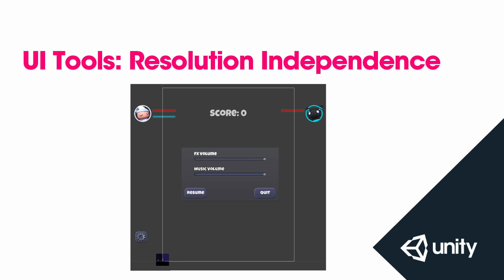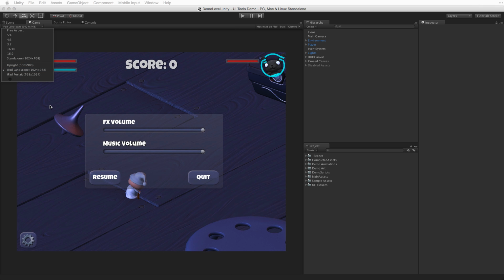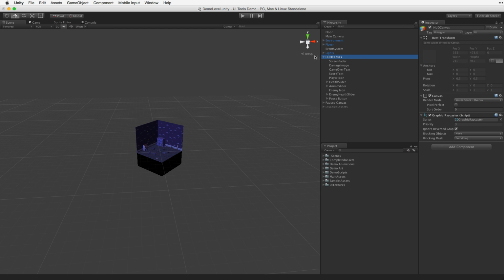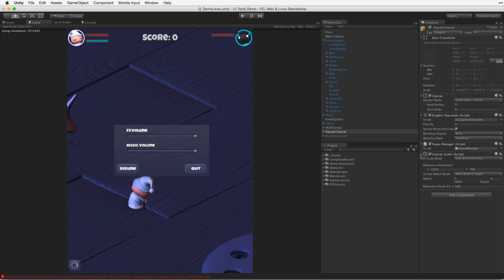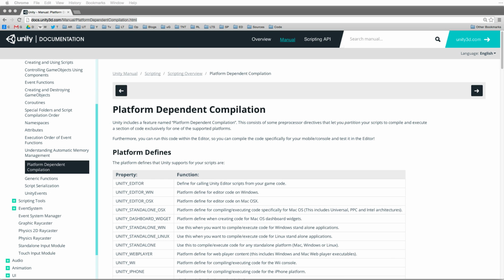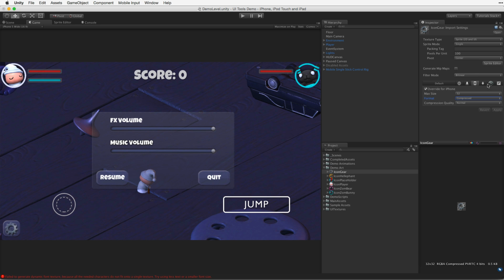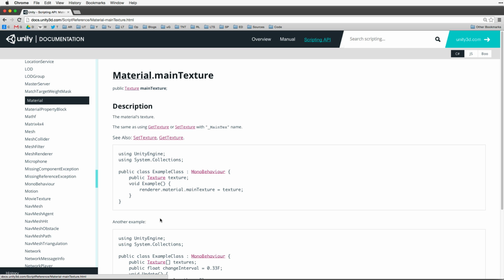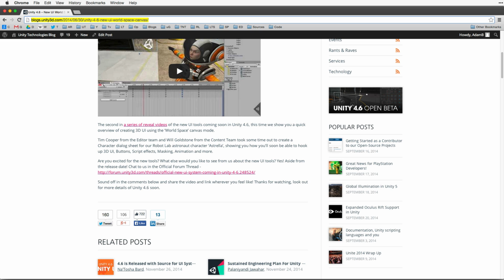Live Training 1st December 2014 - UI Tools: Resolution & Device Independence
Recap of the live training session on Sound Effects and Scripting.